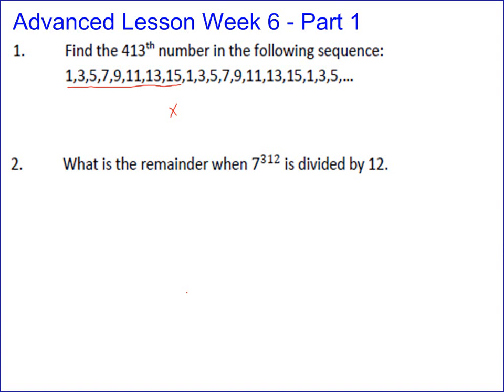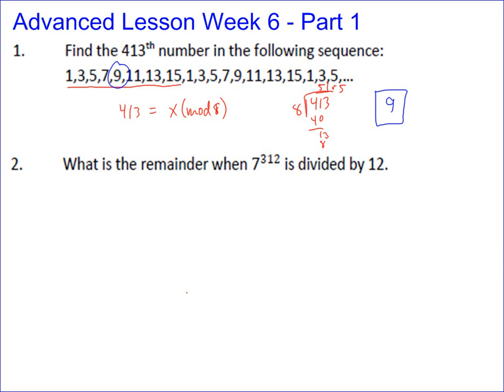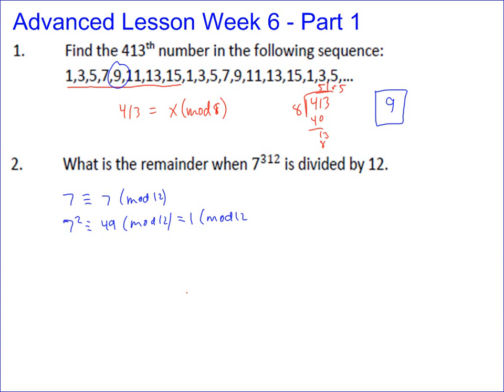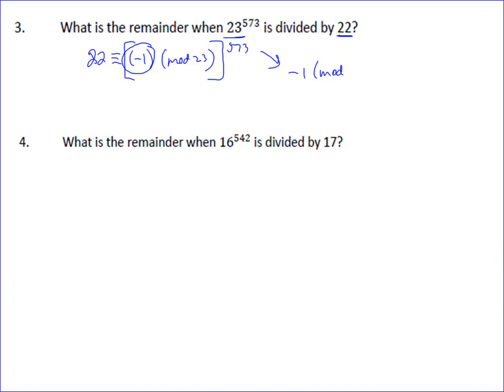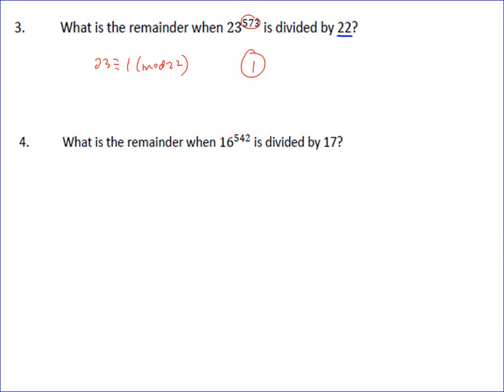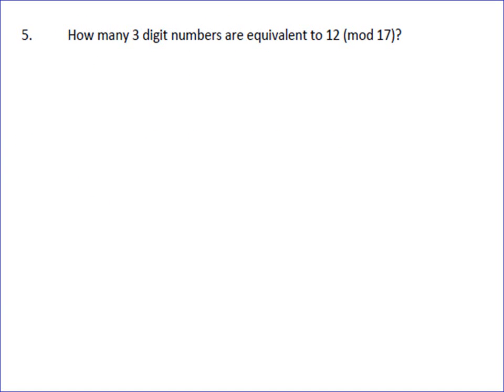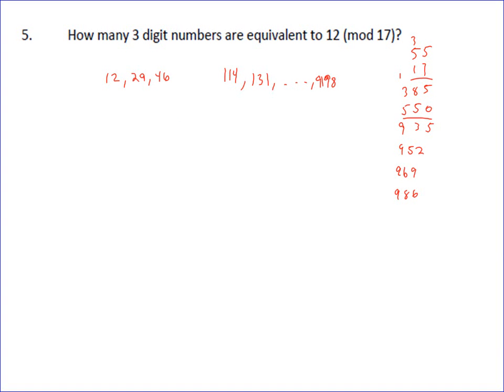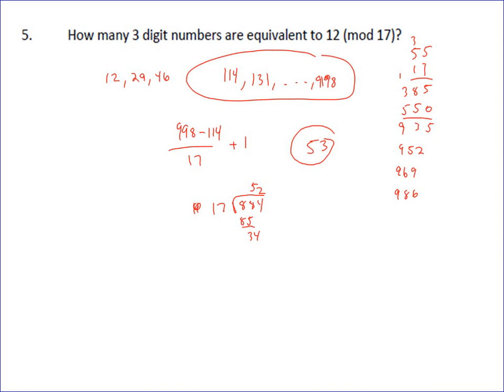Modular Arithmetic Examples